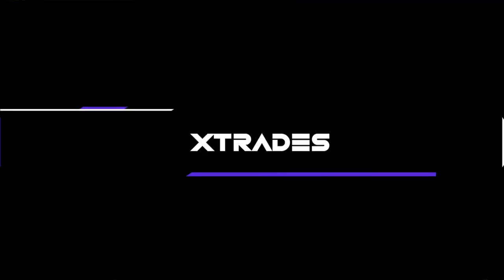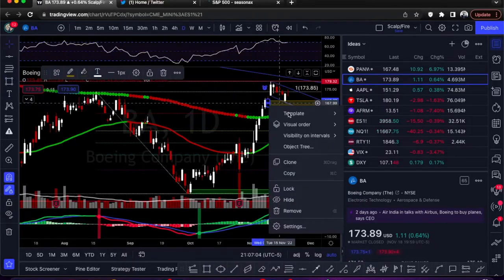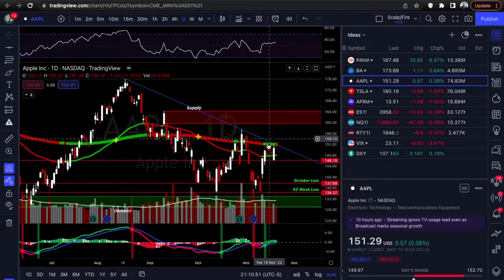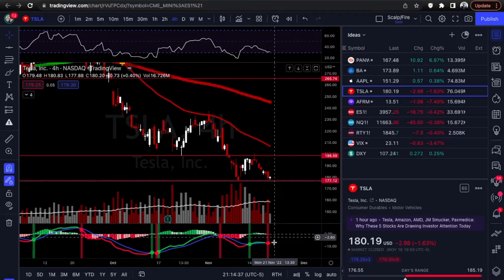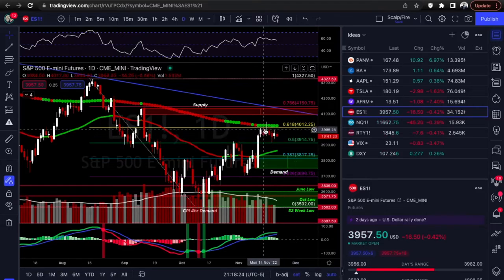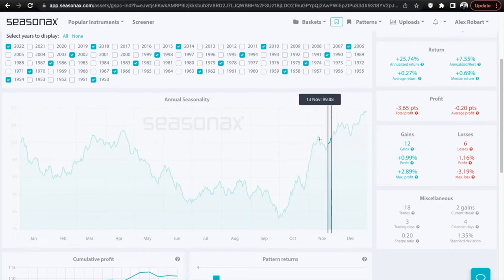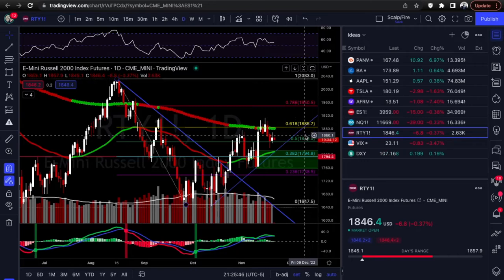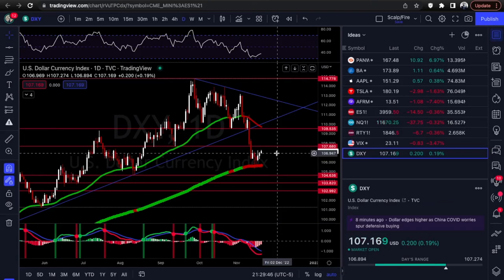EXPLOSIVE MOVES THIS WEEK?! Top 5 Trade Ideas & Index Overview (November 21-25, 2022)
Here's our top 5 trade opportunities we have going into this week as we continue to loot the market. Are you ready to win with us? Click the link below and let's profit together! 🐂 📈

Our app is now LIVE In beta!

Alex's Twitter: @alex_robartXT